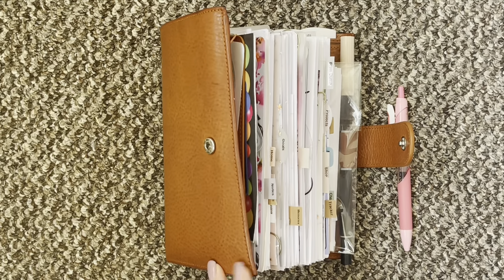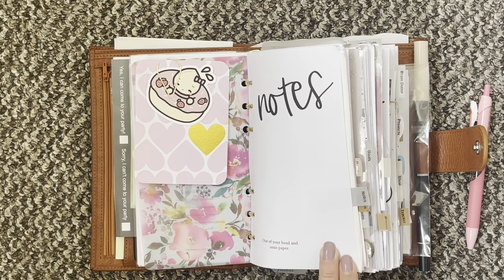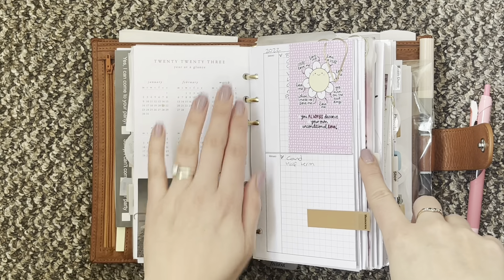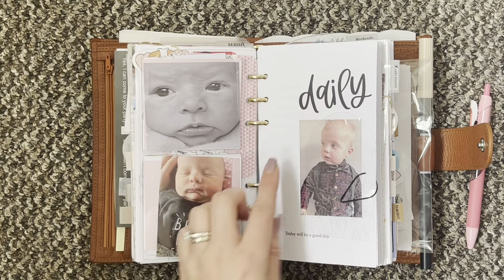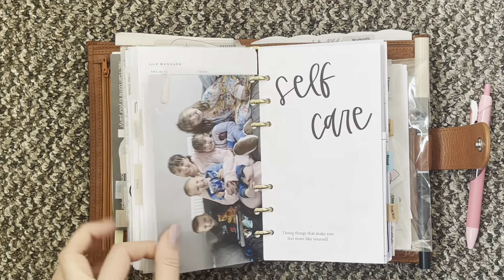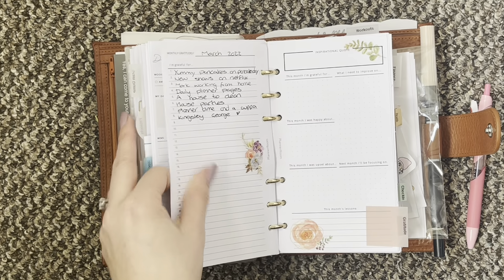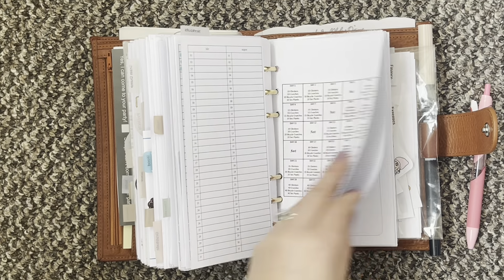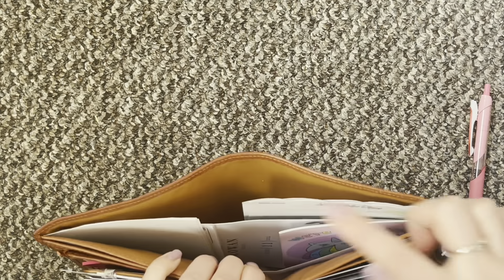Flip Through Thursday / Week 10 // Pink Planner Girl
Week 10 of flip through Thursdays. Join me every week in 2022 on a Thursday for a flip of my planner. I hope you enjoy this little series.

This week I’m in my Gillio yellow medium compagna with 25mm rings.